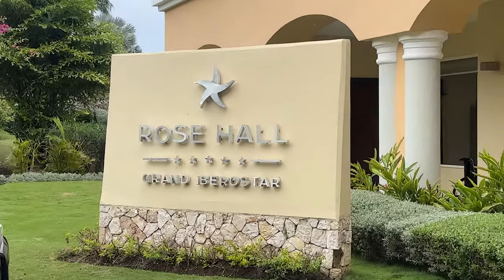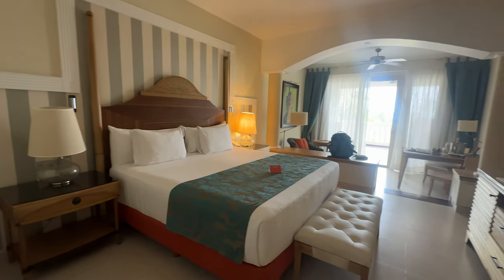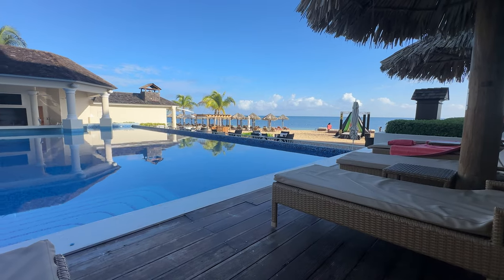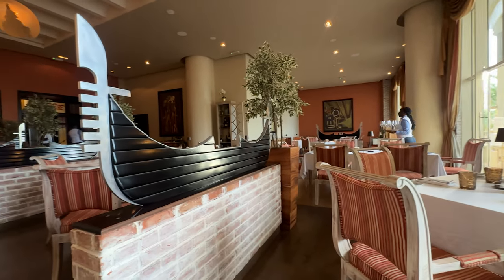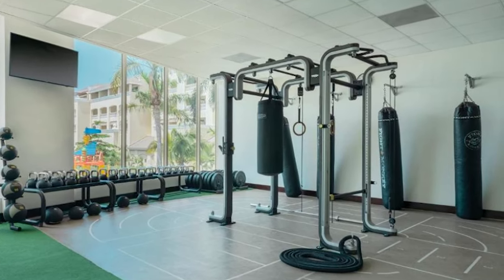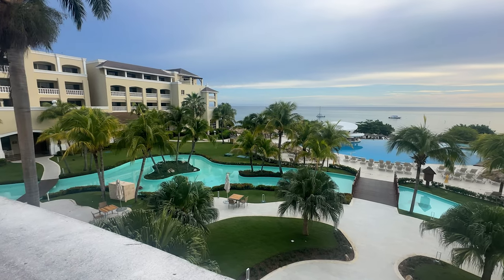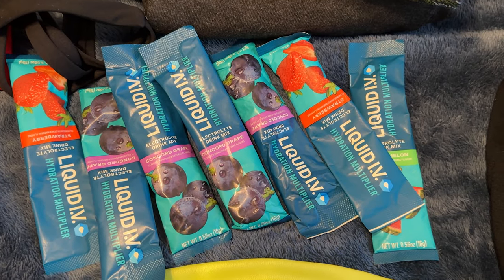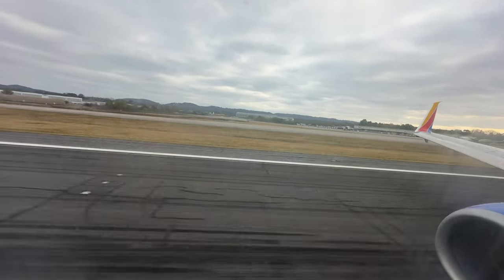Iberostar Joia (Grand) Rose Hall Jamaica- Top 5 Must Haves For All Inclusive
Float Amazon
Drink Tumbler
Straws
Liquid IV

Premier Pro